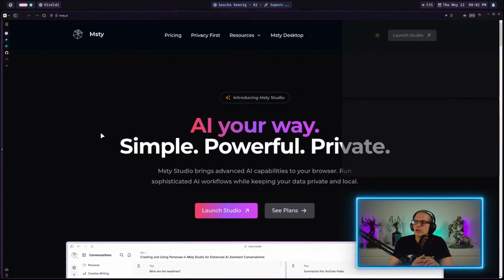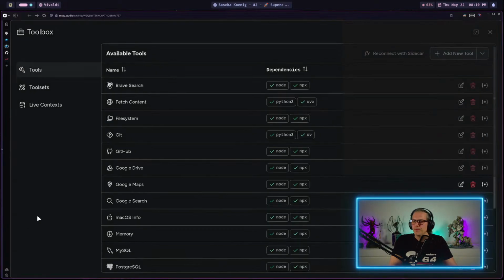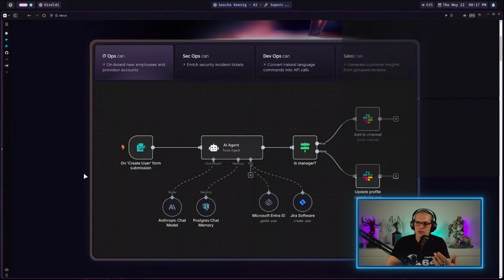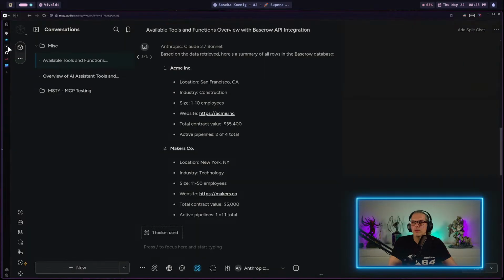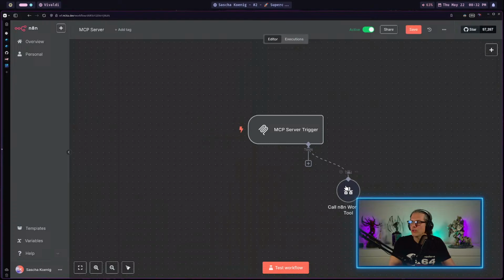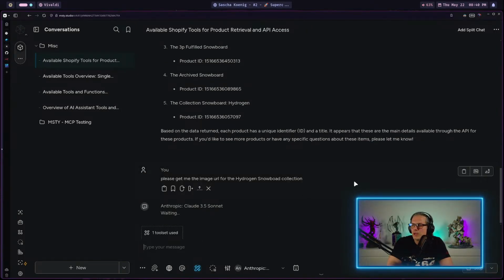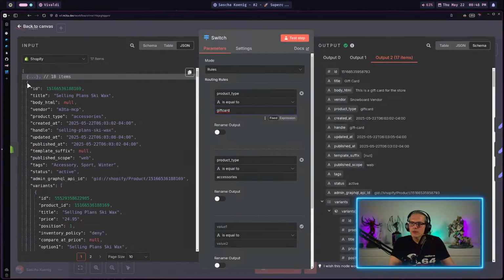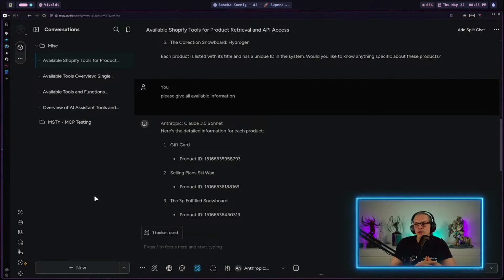#2 - 🚀 Supercharge Your LLMs: Building your own MCP servers in n8n without coding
Ready to give your AI models true superpowers? Join me for a hands-on exploration of the Model Context Protocol (MCP) - the game-changing approach that extends what your Large Language Models can actually do!
This is a continuation of last week streams. This week we will have a look into building SSE MCP Servers with n8n.

🔍 What We'll Explore:
•  @mstyai  in Action: We will have a look at MSTY Studio as a powerful AI chattool
• Tool Integration: Adding powerful capabilities to Claude and local AI models
• Custom MCP Server: Building our own server with  @n8n-io  for customized AI extensions
• Live Demonstrations: Real applications, not just theory!

⏰ Stream Details:
⏱️ Duration: Approximately 2 hours 📅

💡 Why This Matters:
The Model Context Protocol represents a fundamental shift in how we can extend AI capabilities. Whether you're a developer, AI enthusiast, or just curious about the practical side of AI advancement, you'll see how these tools create truly useful AI assistants.

🔧 What You'll Learn:
• Practical implementation of MCP with multiple models
• How to extend AI capabilities beyond standard limitations
• Real-world use cases that deliver actual value
• Integration strategies that work across platforms

🤝 Let's Make It Interactive!
Bring your questions and use cases! I'll be answering questions live and demonstrating solutions to real challenges.

Let's transform your technical operations together!
💭 Can't Make It?
Leave your questions in the comments, and I'll address them during the stream!